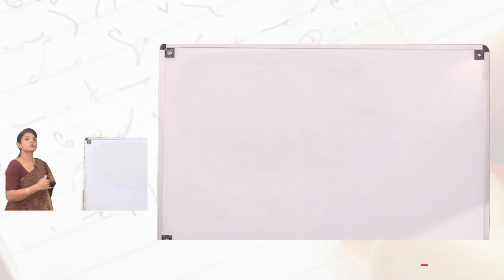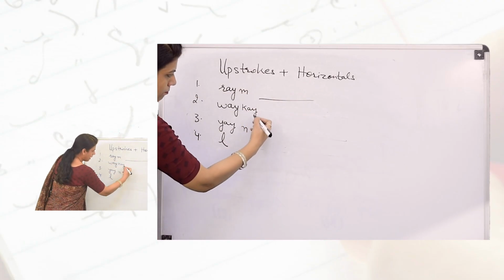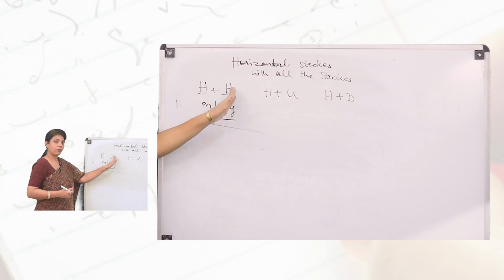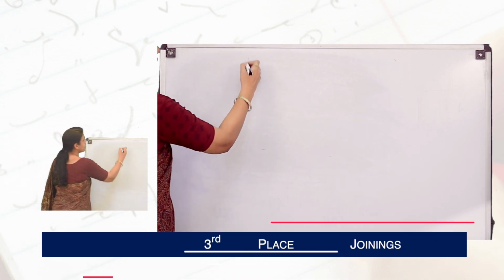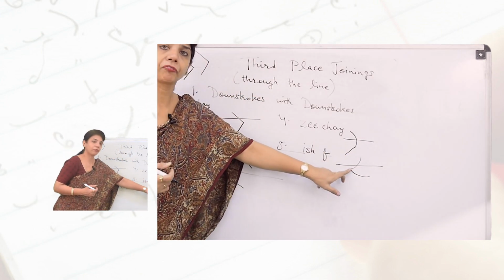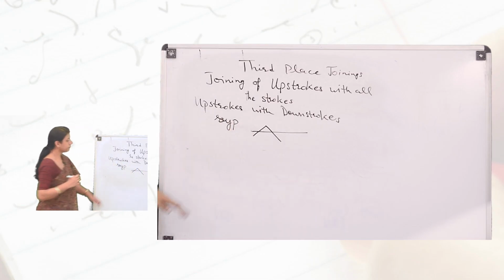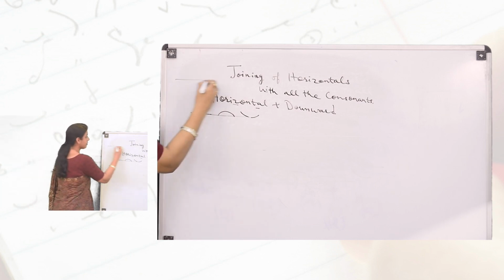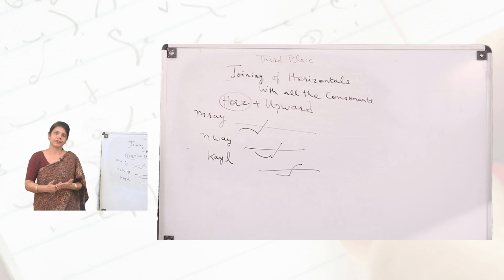Unit 2C Consonents-Fnl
Subject: Vocational Studies
Course Name: BSSI-014
Name of Presenter: Dr. Gitika S Johry